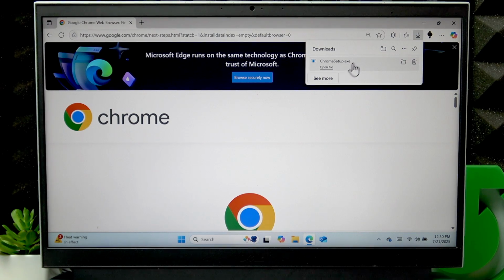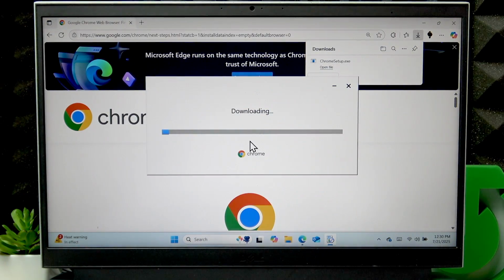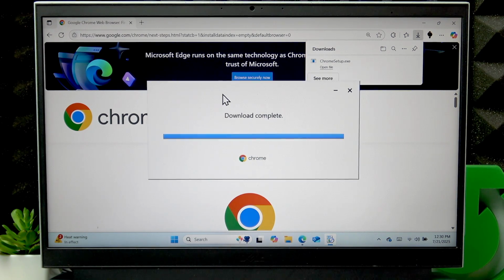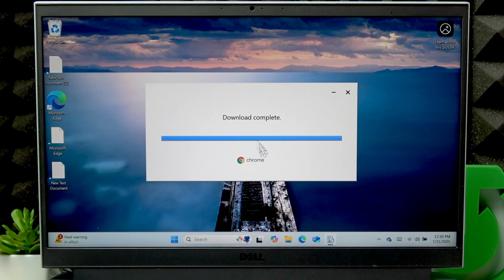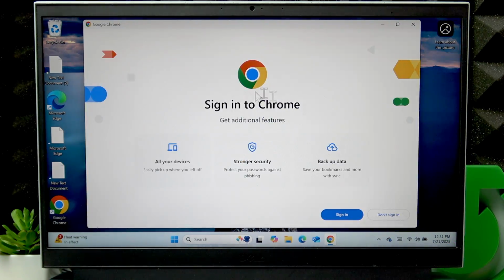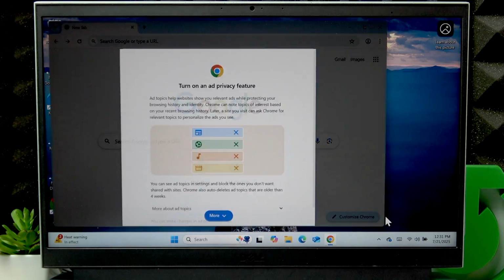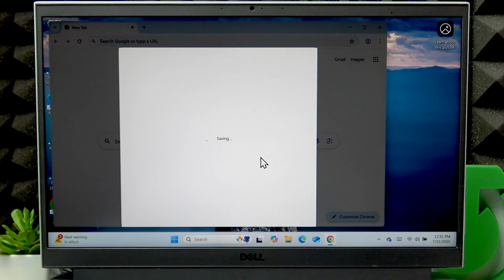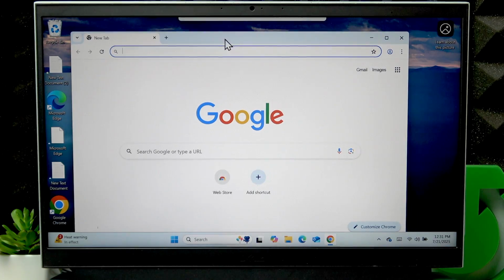DELL G15 – How to Install Google Chrome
If you want to use Google Chrome on your DELL G15 laptop, this video will show you exactly how to download and install Chrome step by step. We start by opening the default Microsoft Edge browser, searching for Google Chrome, and downloading it directly from the official Google website. You’ll see how to run the installer, complete the setup, and launch Chrome for the first time. We also cover how to set Chrome as your default browser and adjust privacy settings. This guide is perfect for anyone new to Windows laptops or switching browsers on the DELL G15.

How to install Google Chrome on DELL G15 laptop?
How to set Google Chrome as the default browser on DELL G15?
Where to download Google Chrome safely for DELL G15?

0:00 Start and introduction
0:07 Open Microsoft Edge browser
0:17 Search for Google Chrome
0:27 Download Chrome from official website
0:44 Run the Chrome installer
1:05 Wait for installation to finish
1:21 Launch Google Chrome
1:27 Sign in and set as default browser
1:43 Adjust privacy settings
2:01 Google Chrome is ready to use